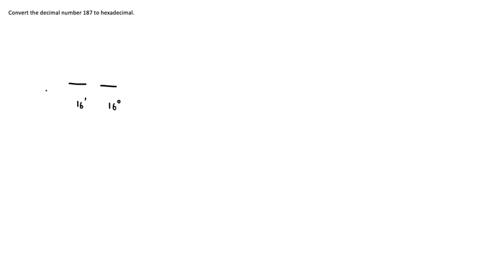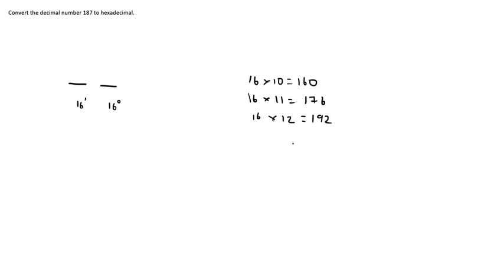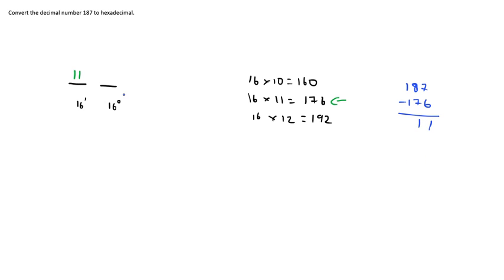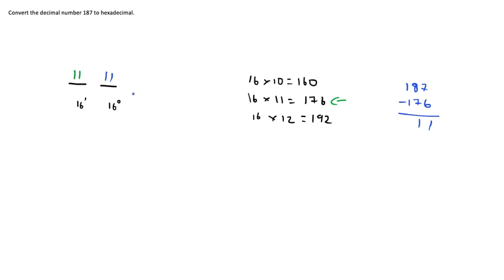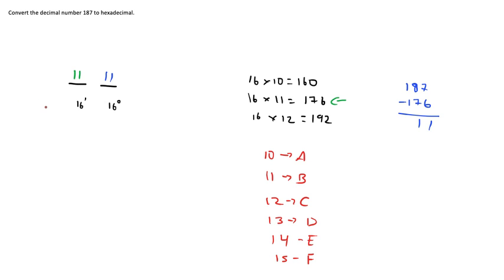104B 1 2 3